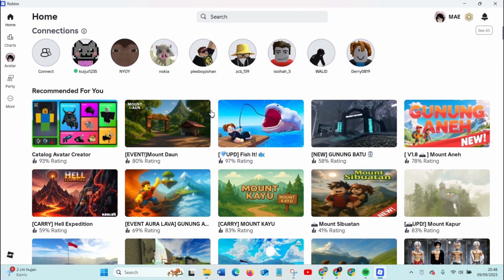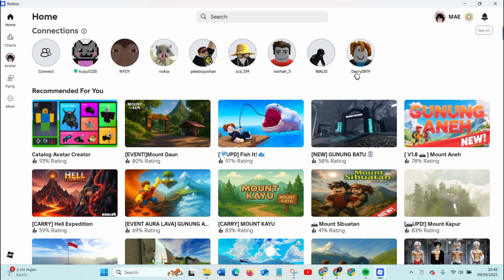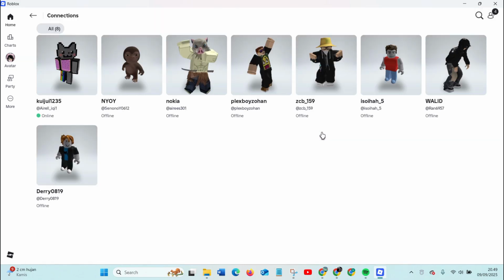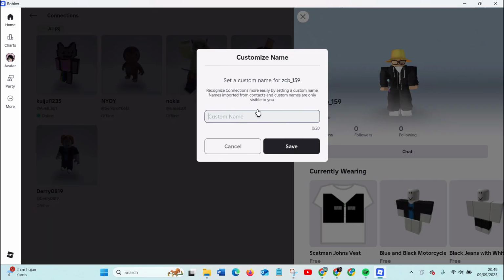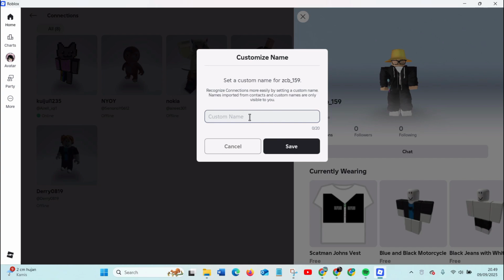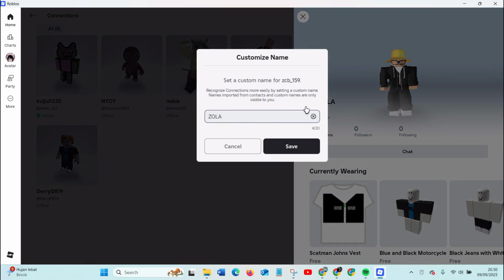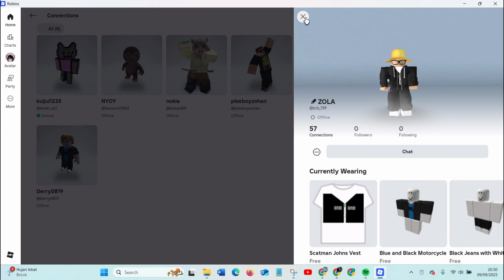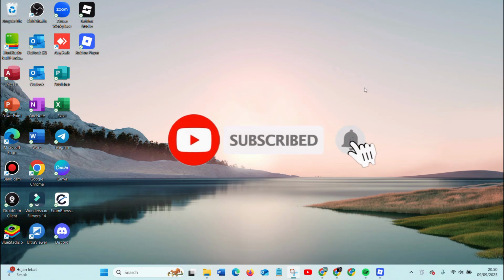How to Customize your Friend's Name on Roblox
That is right, you can change their name on your own account. This is great because just like on your phone, you can give a name that really reflects who they are – plus it is fun.